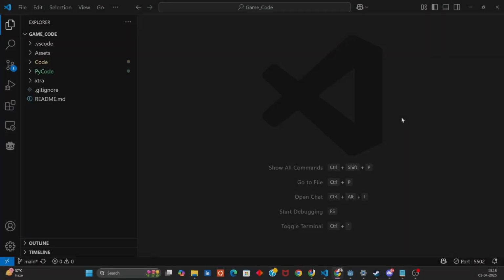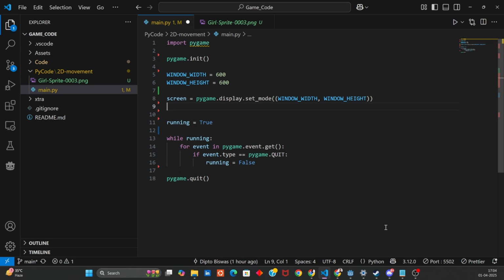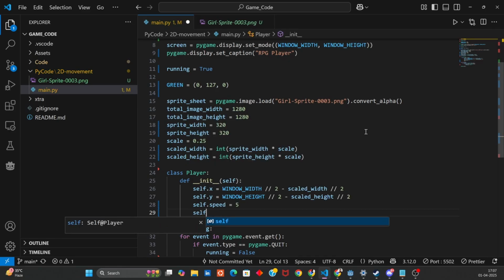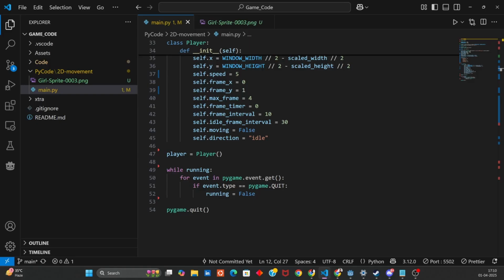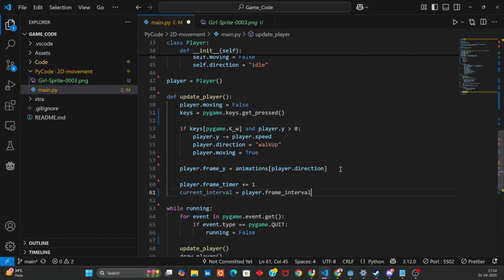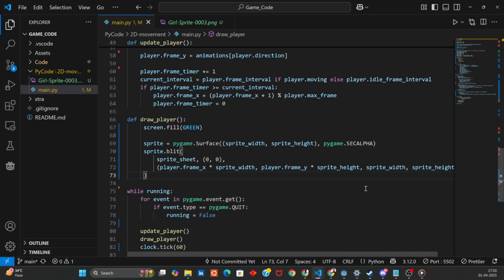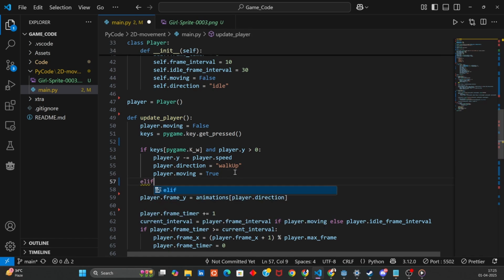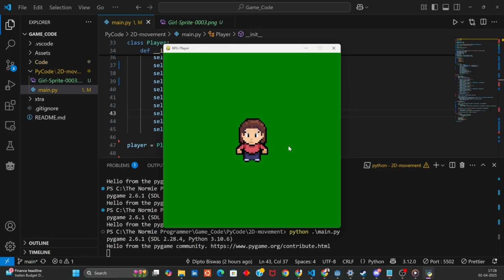Learn Pygame in 23 minutes by Creating an RPG Character Movement!